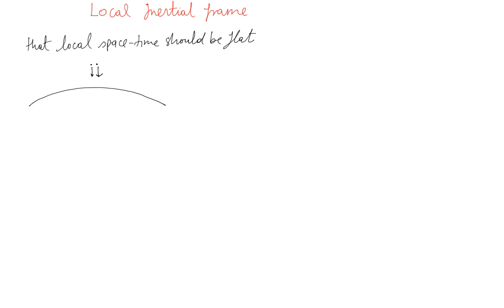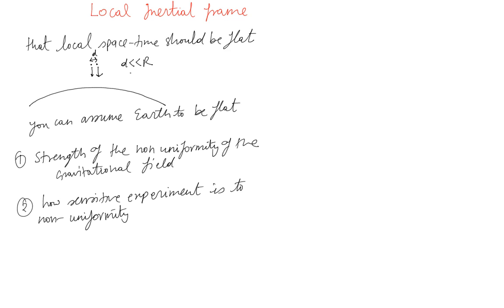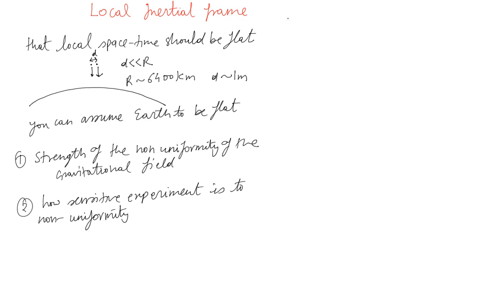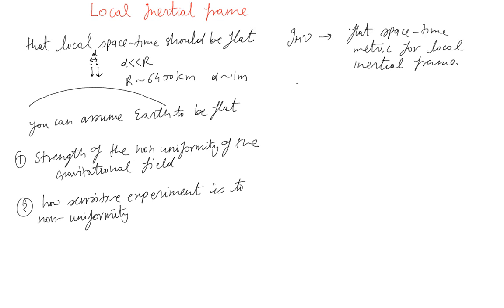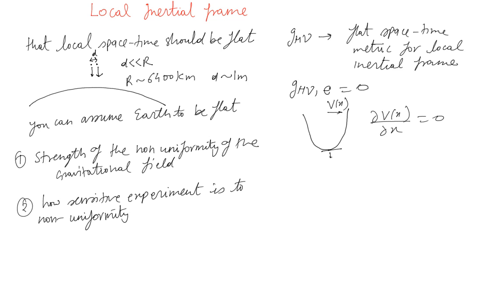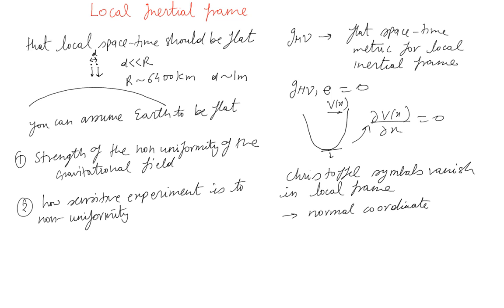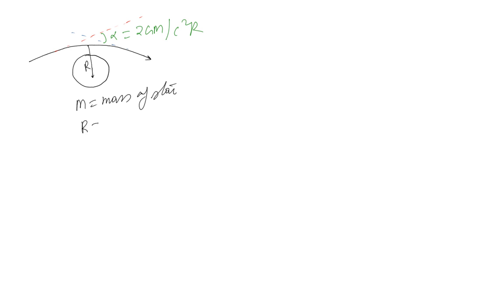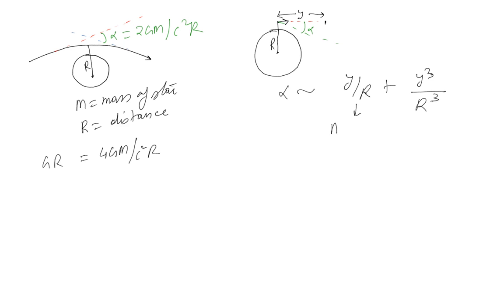Local Inertial Frame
Lesson 8: Local Inertial Frame